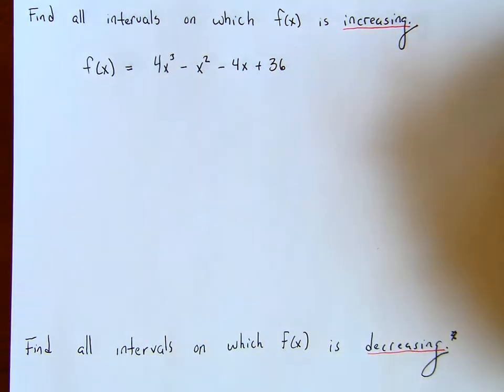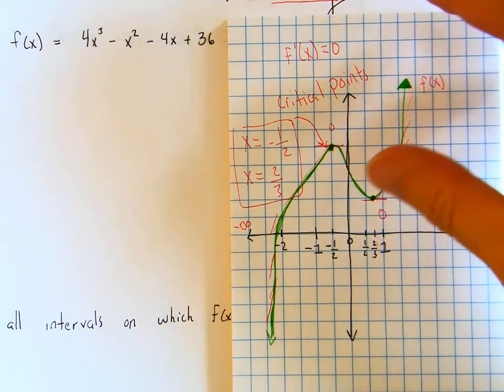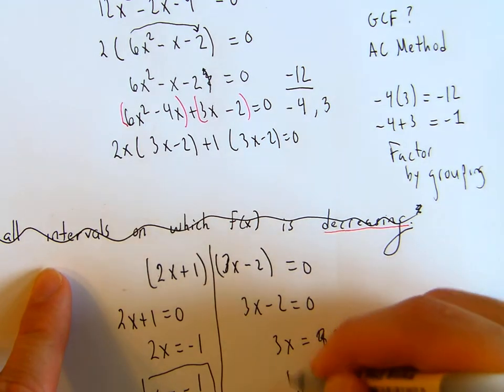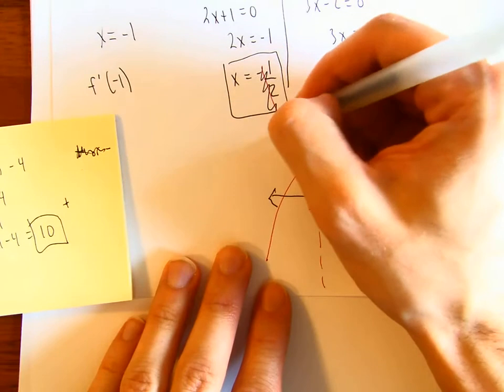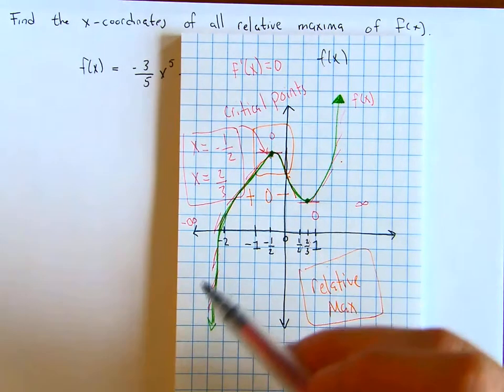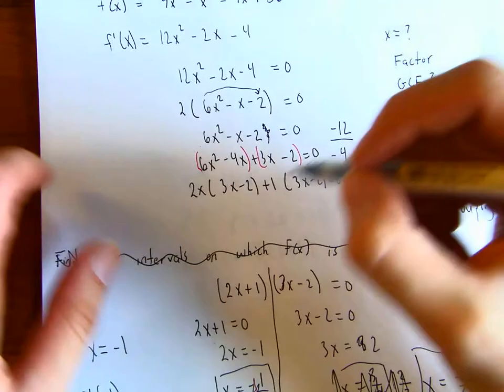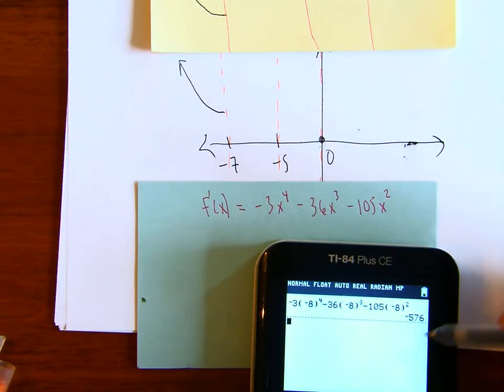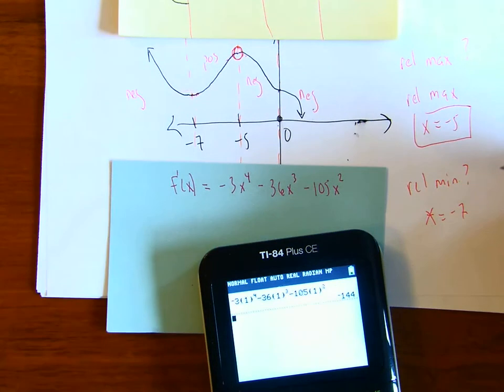Calculus Lesson # 41